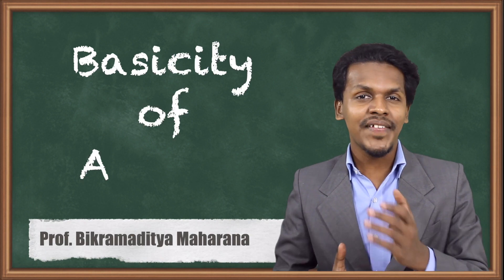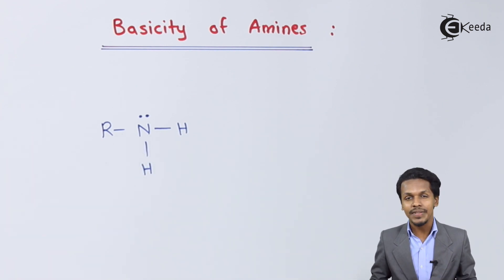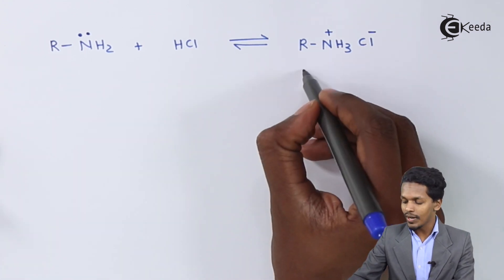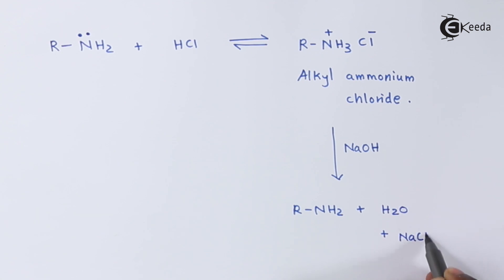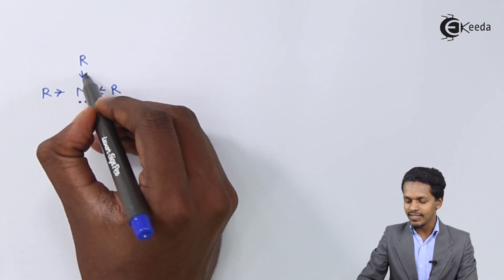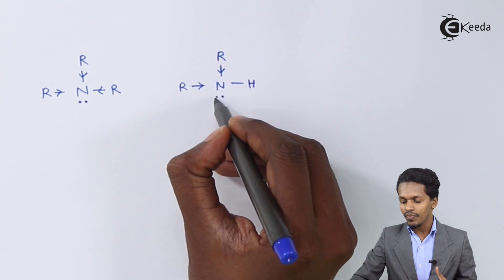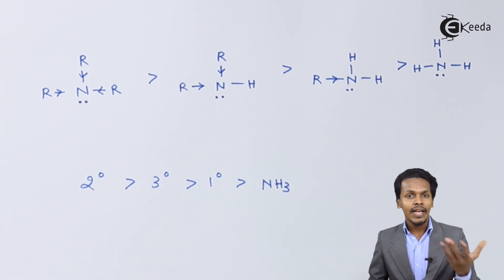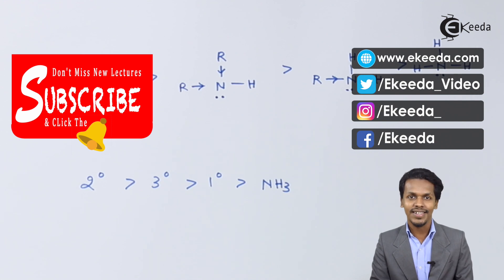Basicity Of Amines - Compounds Containing Nitrogen - Chemistry Class 12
Basicity Of Amines Video Lecture from Compounds Containing Nitrogen Chapter of Chemistry Class 12 for HSC, IIT JEE, CBSE & NEET.

Happy Learning : )